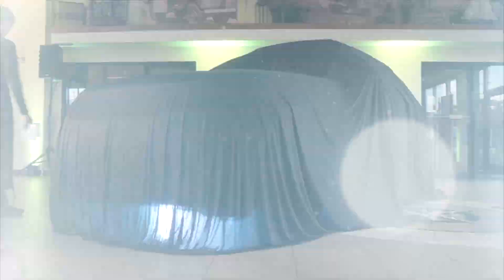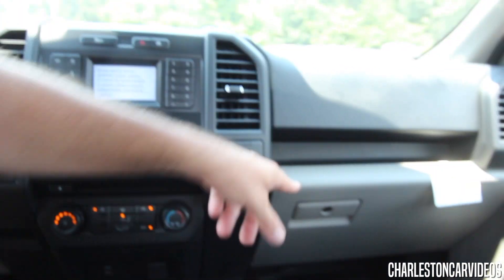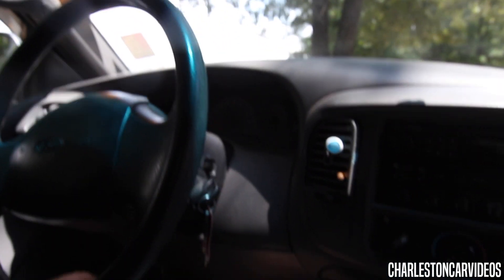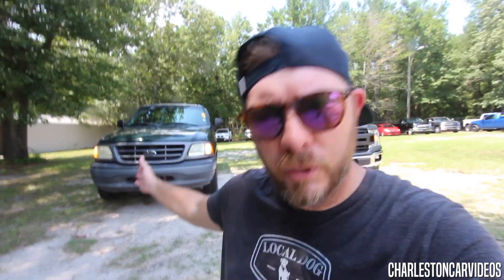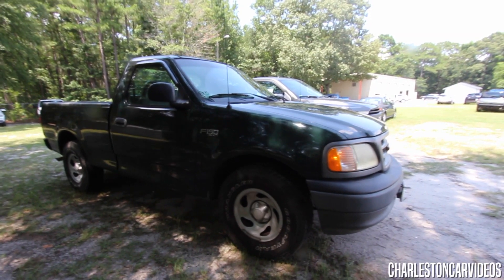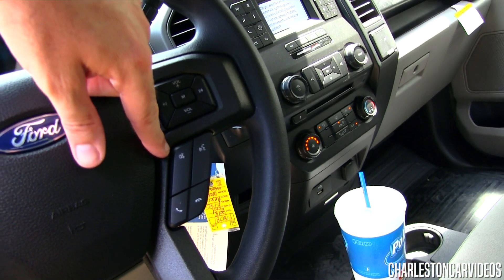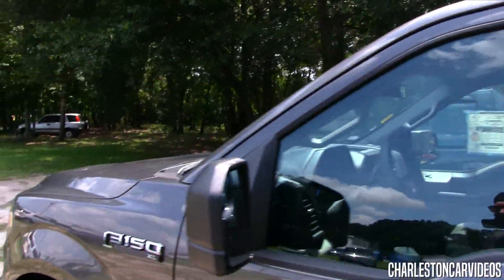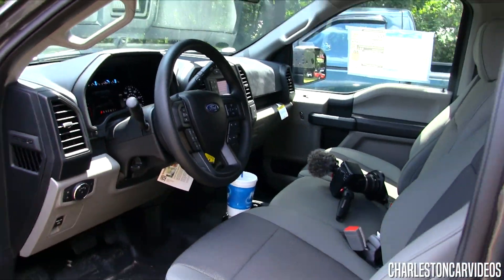Old vs New | 2002 Ford F150 Versus 2018 Ford F150 - In Depth Review Start Up & Drive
Hey everyone! In today's review I'll be checking out the 2002 Ford F150 XL Regular Cab VS 2018 Ford F150 XL Regular Cab. Its mind blowing to see just how similar these two trucks are even tho one is 16 years newer than the other.